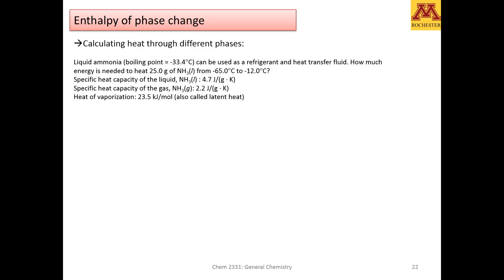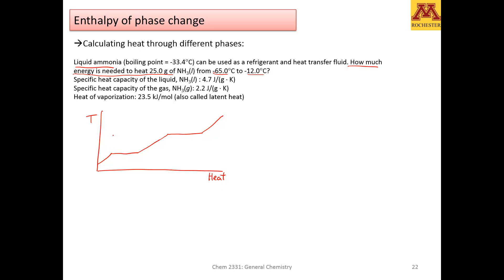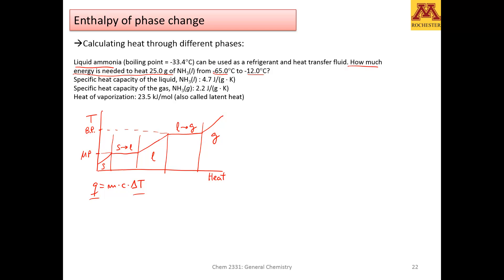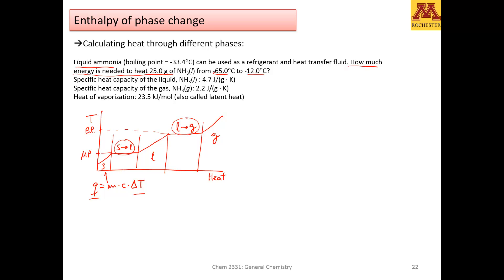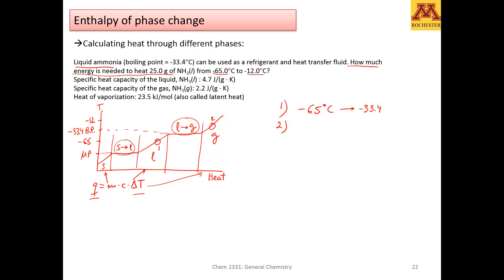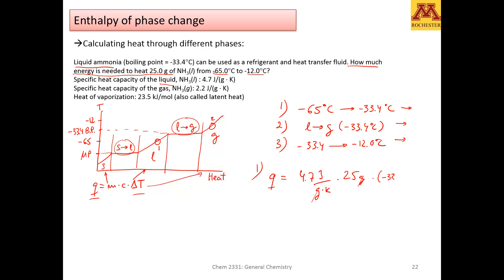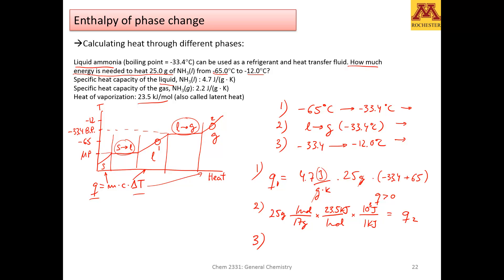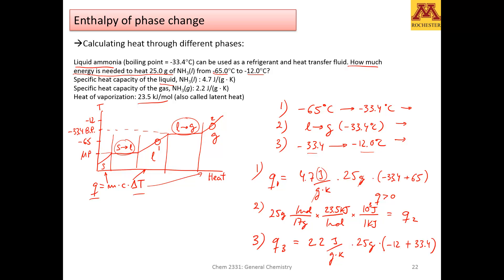GenChem1: M10-D2 Quantitative phase change. Long problem